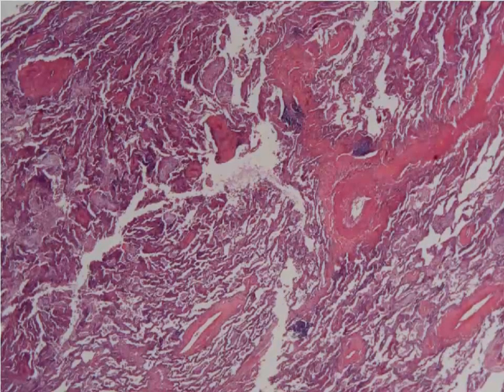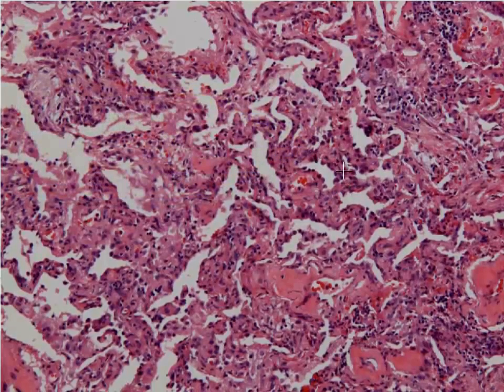Cryptogenic Organizing Pneumonia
Cryptogenic organizing pneumonia (BOOP)